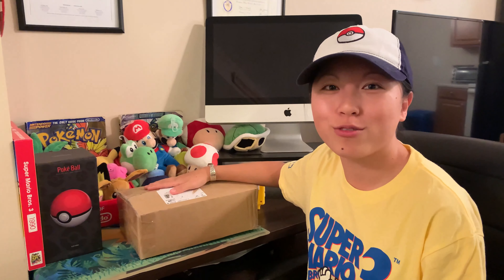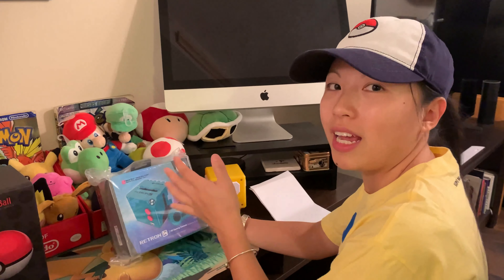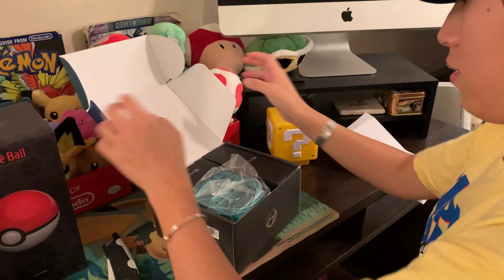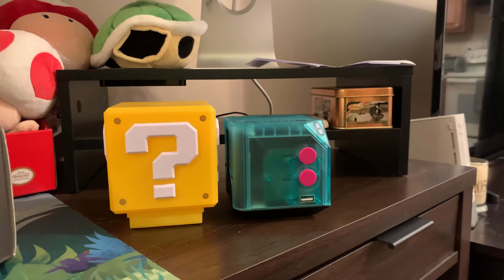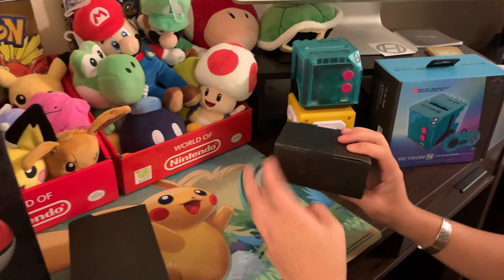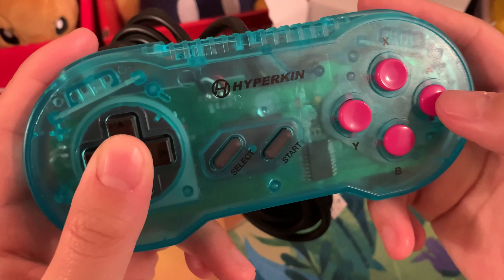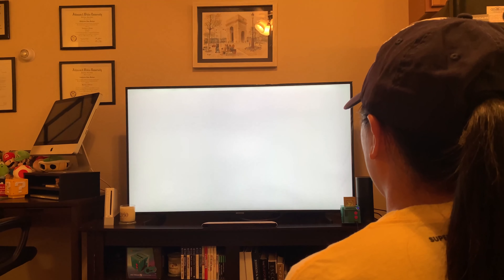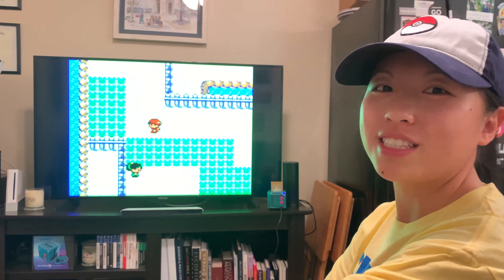RetroN Sq Gameboy Review 2021- Hyperkin Products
In this video CJ reviews the RetroN Square by Hyperkin! Here you can play gameboy color games & gameboy advance games seamlessly to your TV. Have you used any hyperkin products and do you think this is worth purchasing to play on your TV or do most people still prefer using emulators?